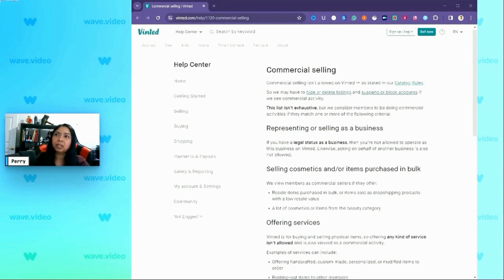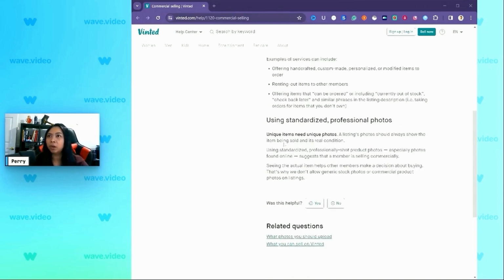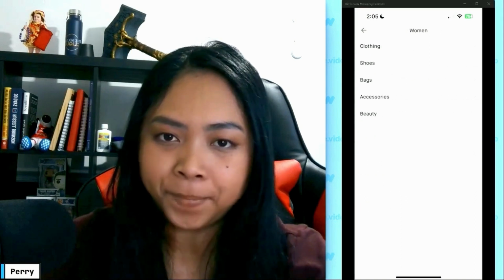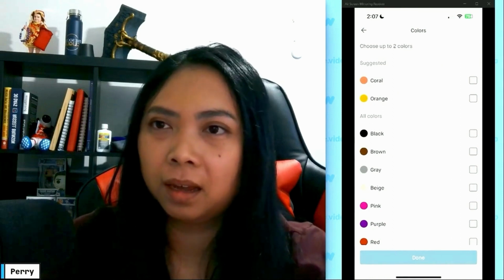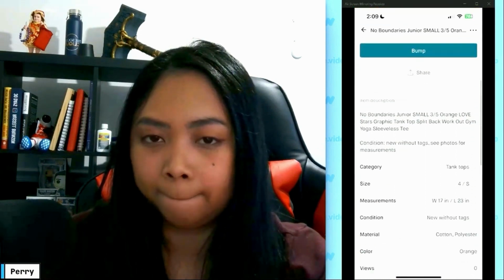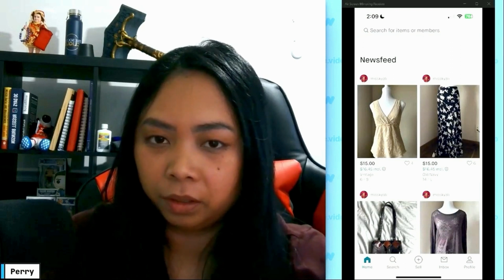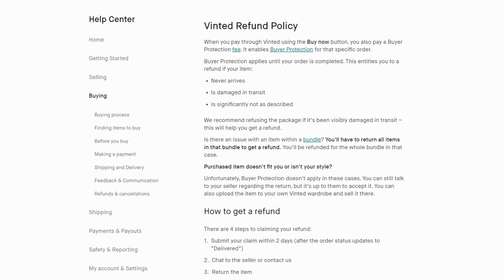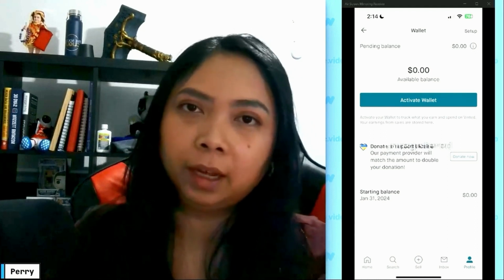How to Sell on Vinted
📢 How to Sell on Vinted: The Ultimate Guide!

Want to start selling on Vinted but not sure where to begin? In this video, we’ll walk you through everything you need to know to list, sell, and make money with pre-loved fashion!

🚀 Exciting news! We’re thrilled to introduce our newest integration with Vinted, making it easier than ever to list, crosspost, and sell in just a few clicks.

✅ Maximize profits by selling across multiple marketplaces seamlessly
✅ Prevent double-selling with smart Sale Detection
✅ Reach fashion-savvy buyers on Vinted
Whether you’re a beginner or an experienced reseller, these tips will help you boost your sales and grow your businesson Vinted.